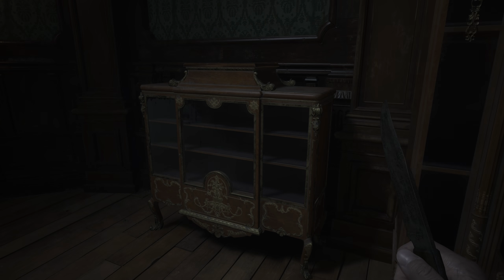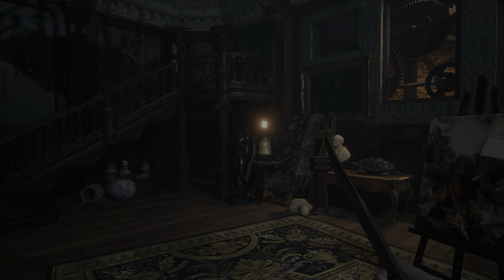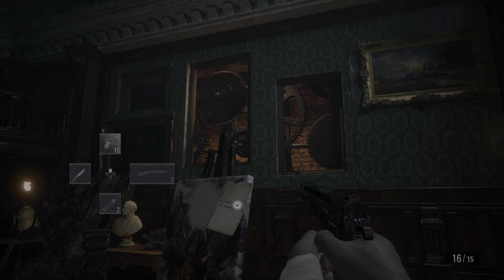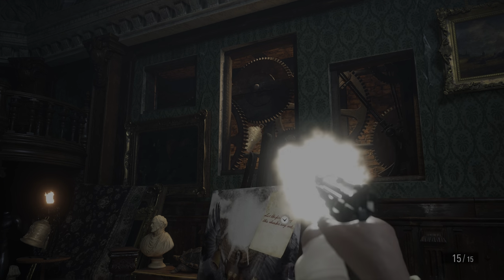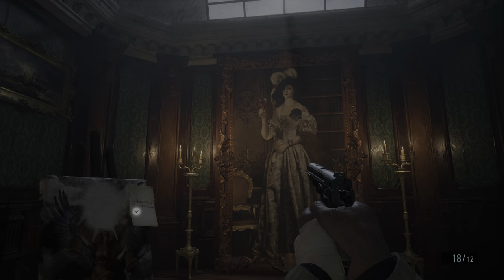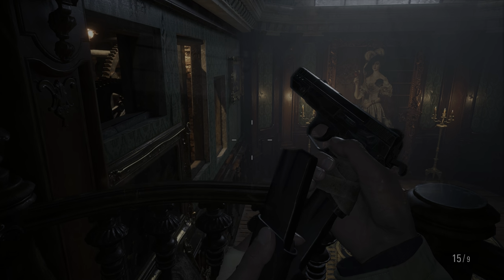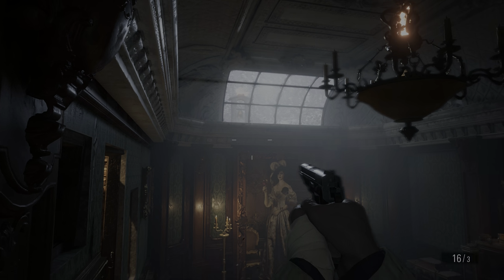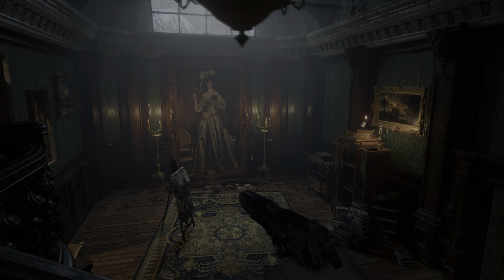Five Bells Puzzle Solution - Full Narrated Walkthrough - Resident Evil Village [4k HDR]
This puzzle took me a little while to figure out, as the first time I shot the chandelier, it didn't move. Hope this helps you!

This footage was recorded on a PlayStation 5 using an AVerMedia Live Gamer 4k. This video has been rendered in Adobe Premiere Pro CC 2021 using the following settings:

Frame Size: 3840x2160
Frame Rate: 59.94
Field Order: Progressive
Aspect: Square Pixels (1.0)
Profile: High10
Level: 5.2
Bitrate  Settings: 65mbps Target